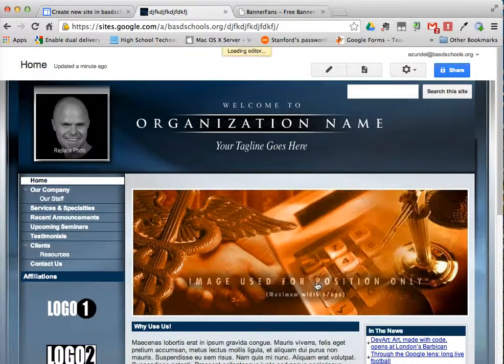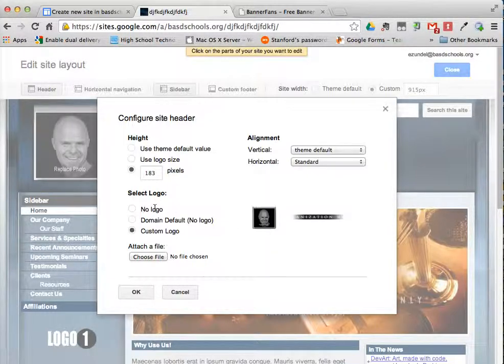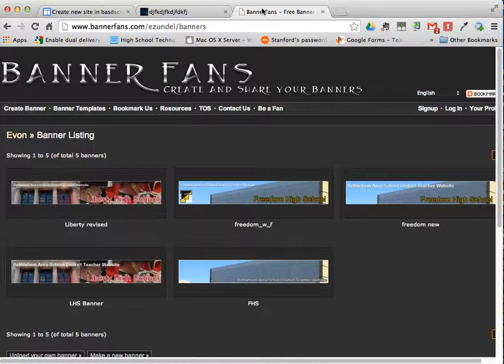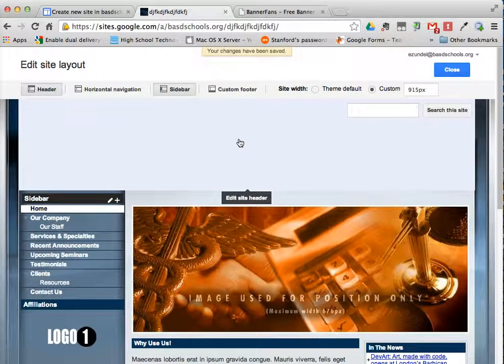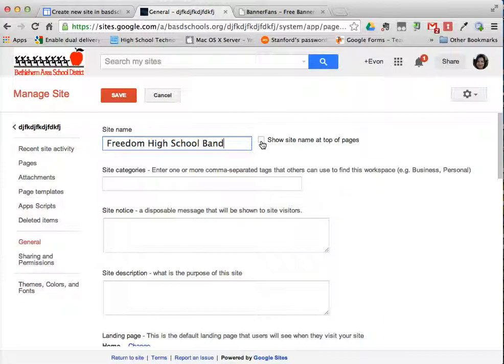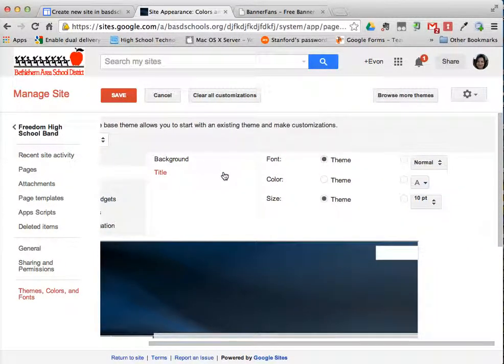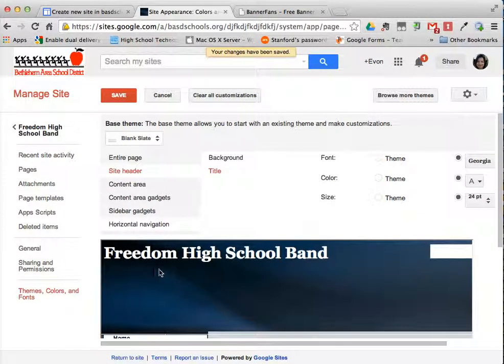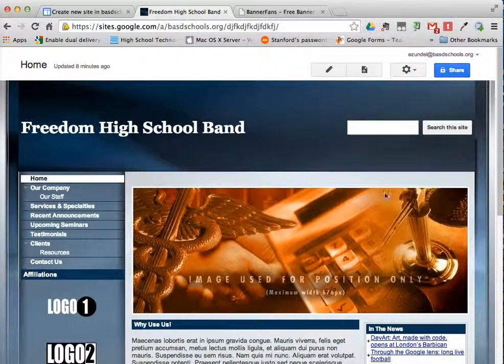changing site header in google sites